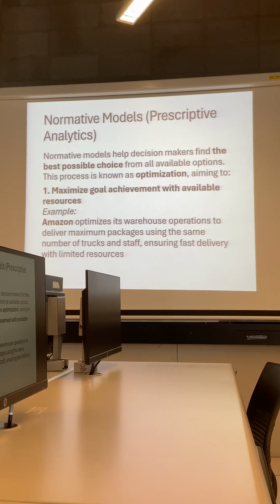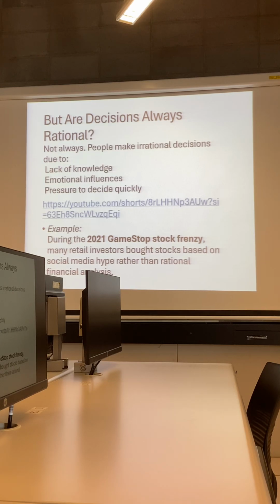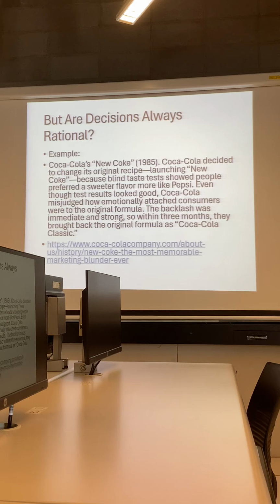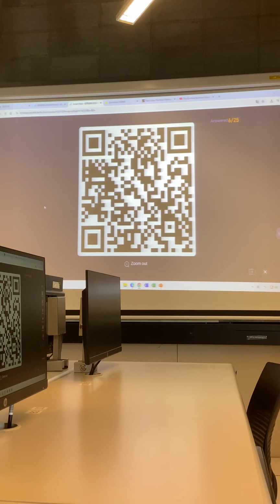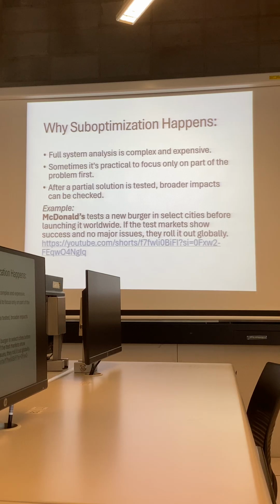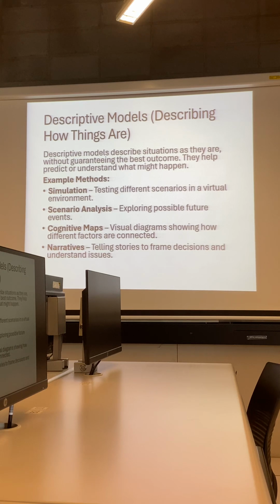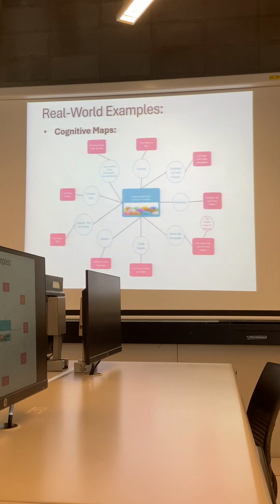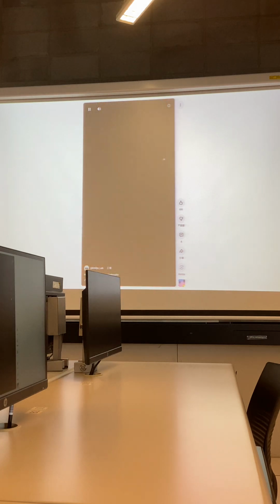Business Intelligence ：Week 6 （10/16 9:00-10:00）